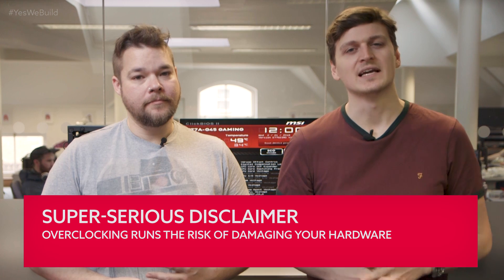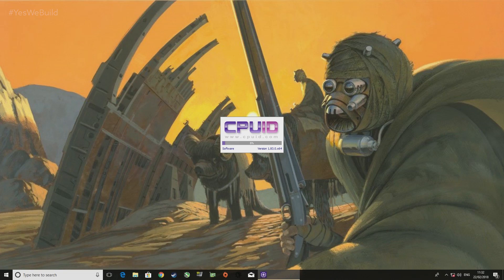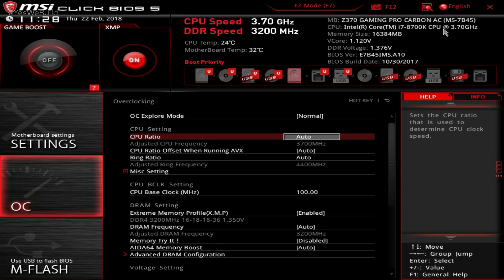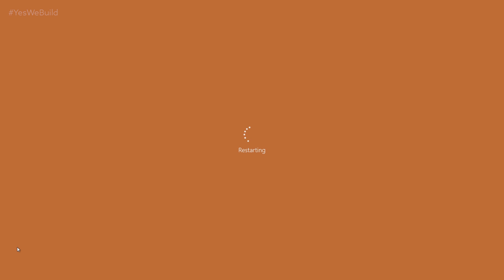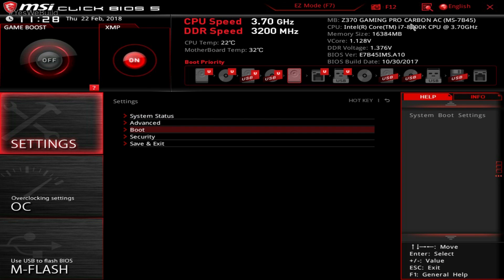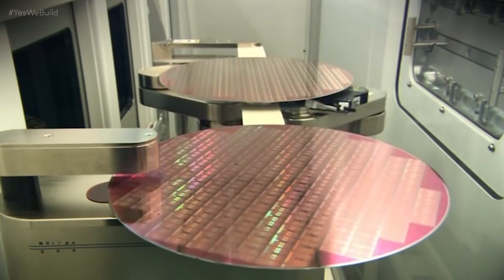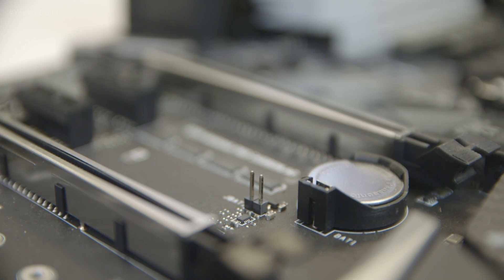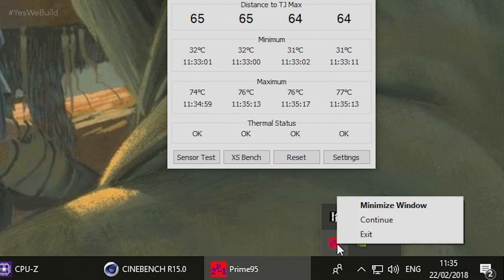How to overclock your CPU | Hardware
CPU bottlenecking your in-game performance? Don't worry, you don't have to go out and buy an 18-core behemoth chip from Intel just yet, you can always give overclocking a try. Just follow our super easy guide to overclocking to delay that inevitable CPU upgrade a little longer.  What's the worst that can happen?